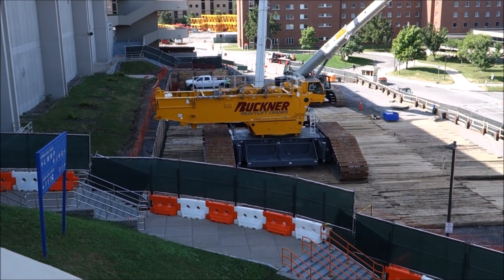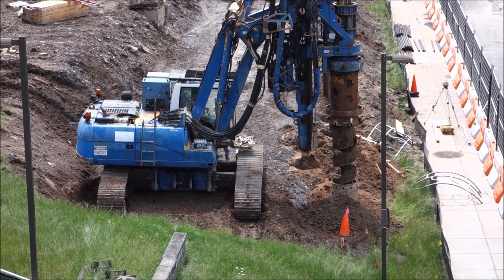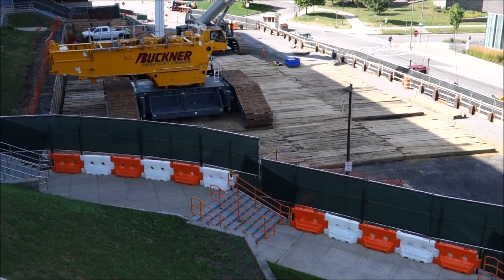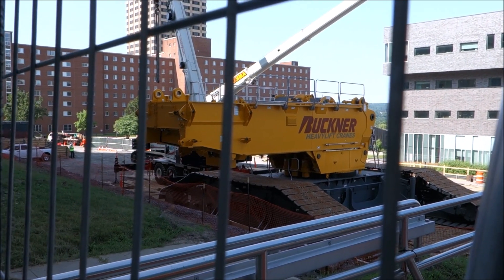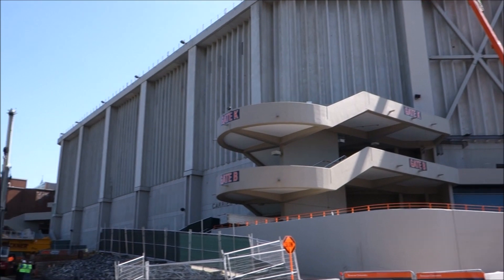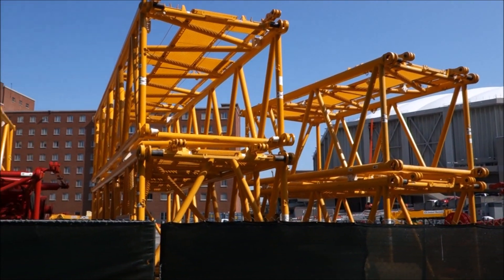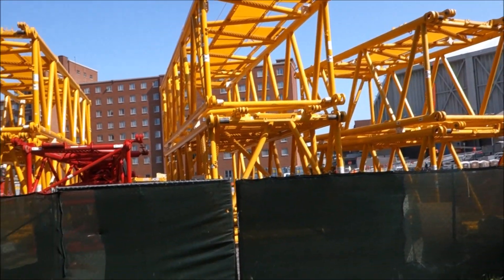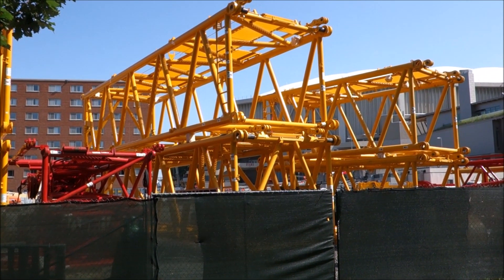Liebherr LR11000 Mega Crane - Syracuse, NY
Liebherr LR11000 assembly beings in Syracuse, NY to aid in the construction of a permanent roof on the Carrier Dome.